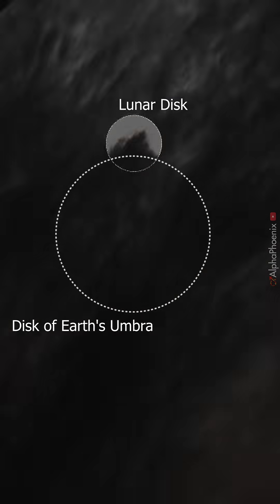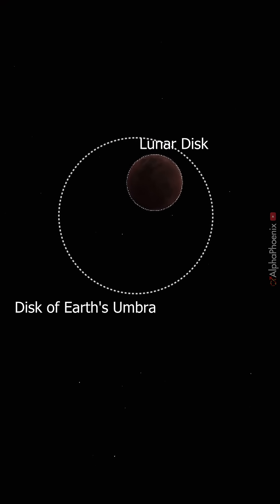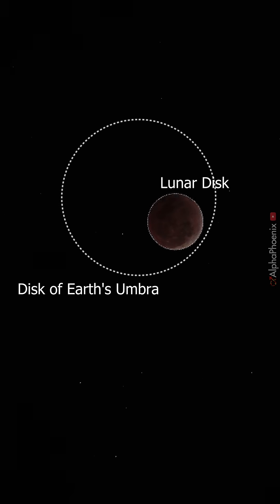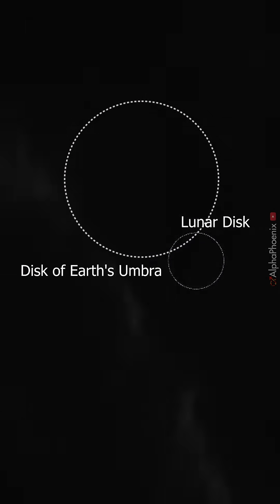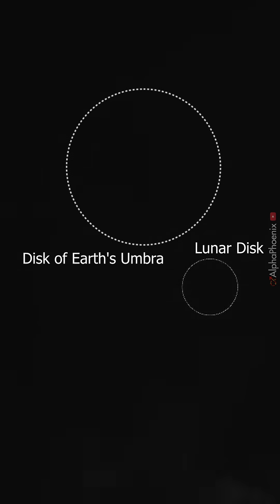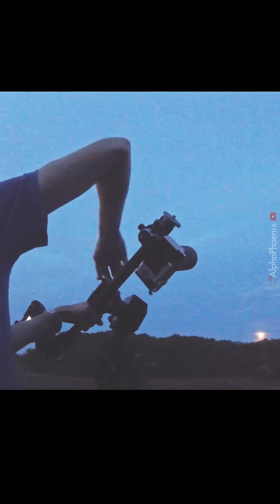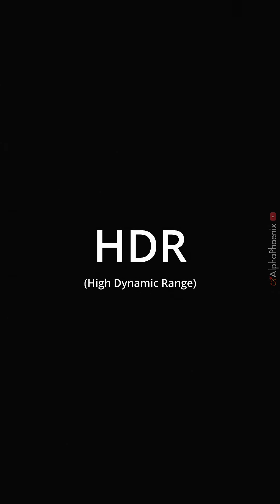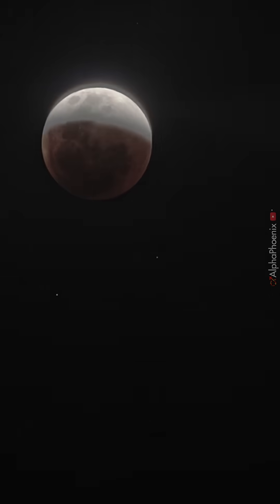A Lunar Eclipse filmed with two cameras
Lots of detail in a second video, but I've spent the last few weeks since the eclipse trying to process my timelapse into the most realistic view I could. In reality when you look up at a half-eclipsed moon, you can totally see that part of it already looks red, but if you just take a picture with one camera, the dynamic range is nowhere near where it would need to be to actually see what your eye does - so I fudged it - using two cameras and combining both clips in post. Hope you enjoy!